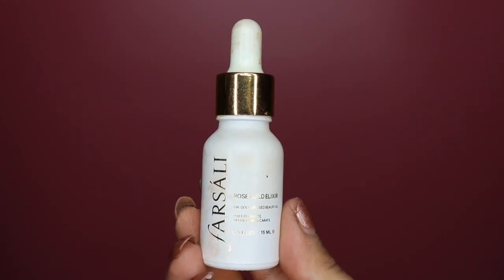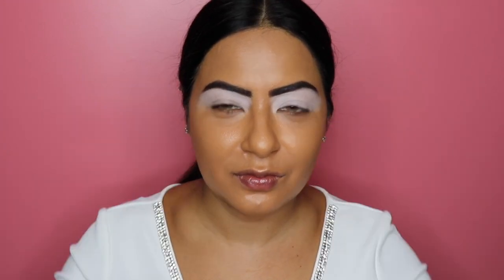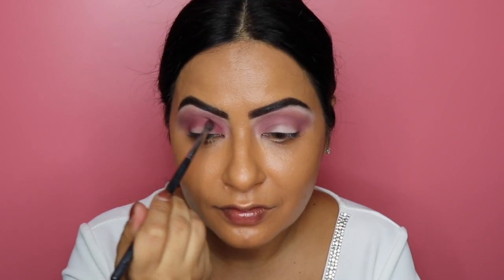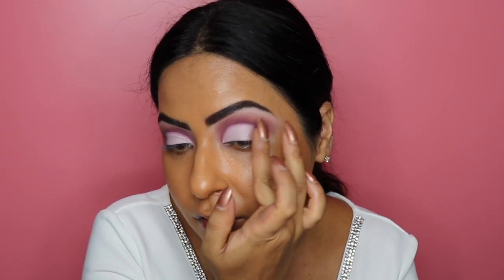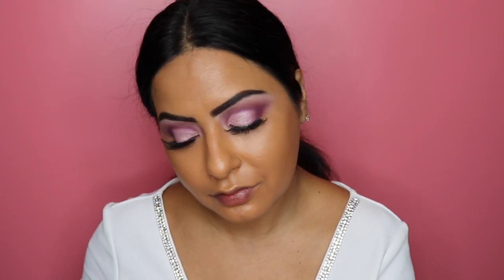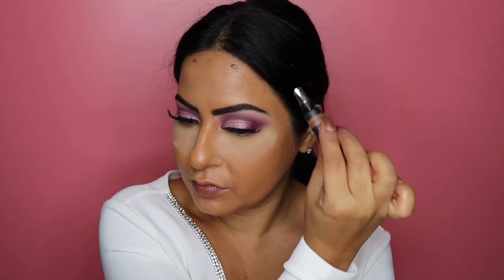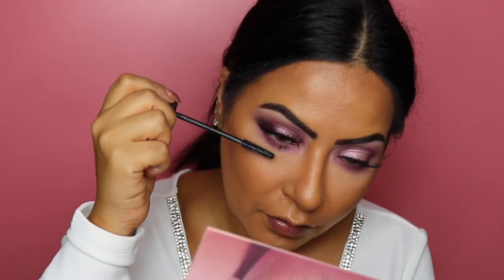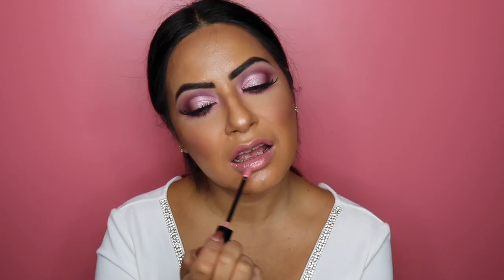HUDA BEAUTY NEW NUDE PALETTE - MAKEUP TUTORIAL/FIRST IMPRESSIONS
Hi, my loves! In this video, I created this Pink Makeup Tutorial using the Huda Beauty New Nude Palette.  Watch this video to find out my first impressions about this palette. Hope you like this video!

Products Used:

FACE:

- Huda Beauty Over Achiever Concealer in 12G/Sugar Biscuit 🍪
- Huda Beauty Easy Bake Loose Powder in Banana Bread 🍞
- Huda Beauty Over Achiever Concealer in 22G/Hazelnut
- Marc Jacobs Beauty O!mega Bronze Coconut Perfect Tan
- Huda Beauty 3D Highlight Palette in Golden Sands

EYES:

- Makeup Revolution Conceal & Define Concealer in 0.5
- Huda Beauty New Nude Eyeshadow Palette (Lace, Tickle, Spanked, Love Bite & Daydream)
- Kenzi K Cosmetics Mink Lashes I’m Shy Girl

LIPS:

- Dose Of colors Liquid Matte Lipstick in Lazy Daisy
- Huda Beauty Lip Strobe in Snobby .